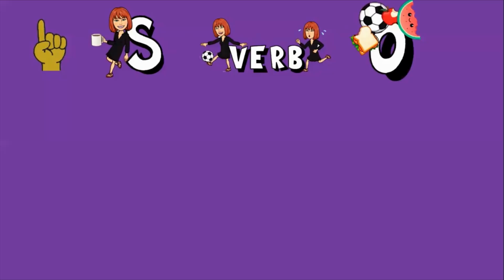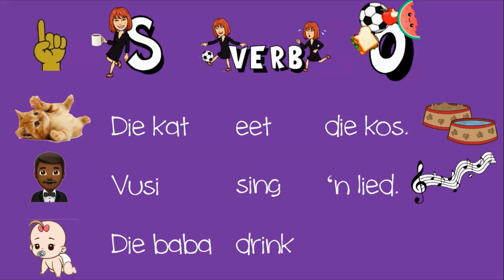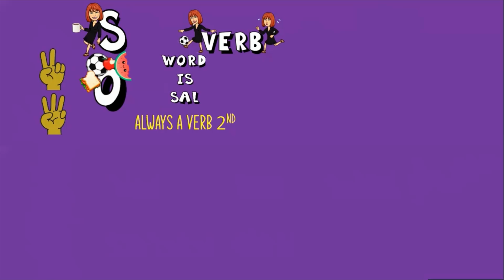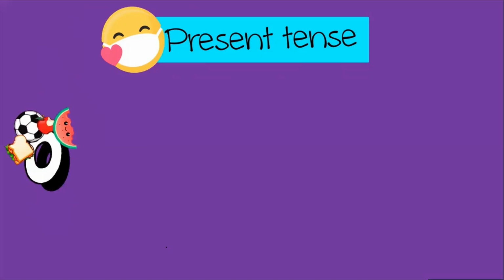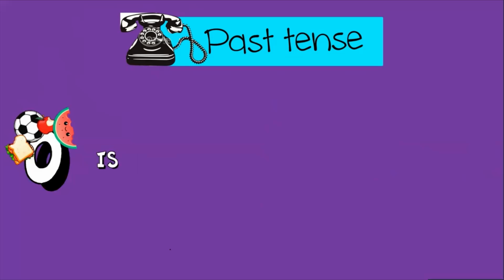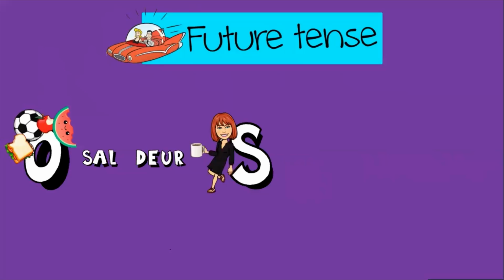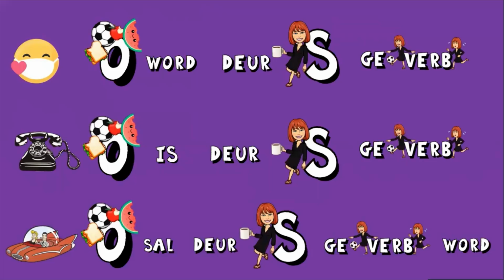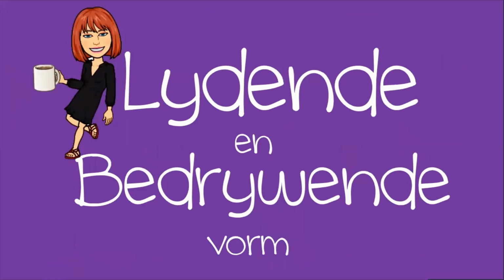Lydende en bedrywende vorm (Part 1) (explained in English) | Afrikaans FAL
Lydende en bedrywende vorm | Lydende vorm (explained in English) | Afrikaans FAL

In this video we go through the basic rules for changing a basic sentence from the bedrywende to the lydende vorm.
* Word order that change
* Pronouns that change

*When we have an adverb of time or manner in the sentence
* When we have a question starting with "wie"
* When we have a command
* When there is no object in the sentence